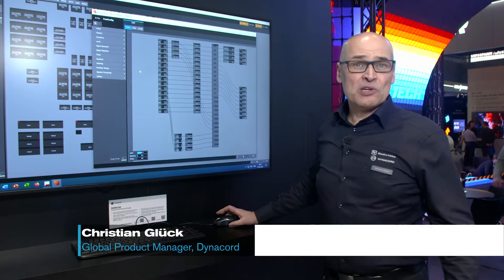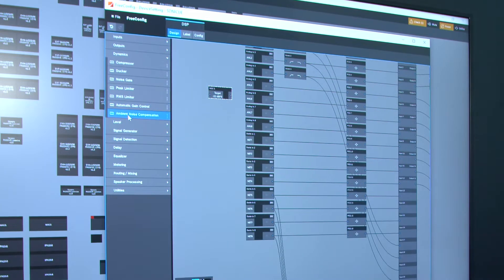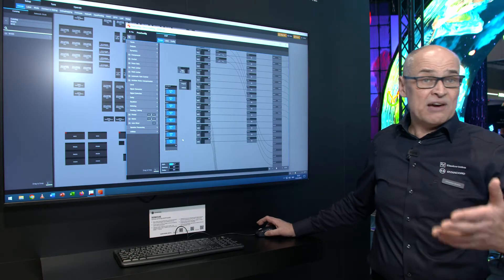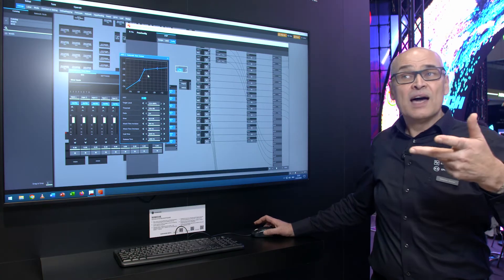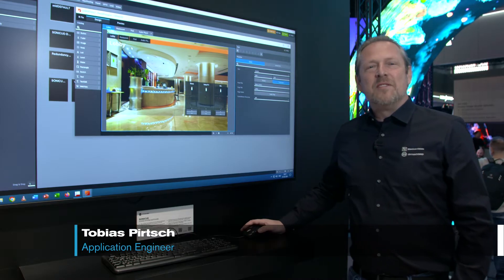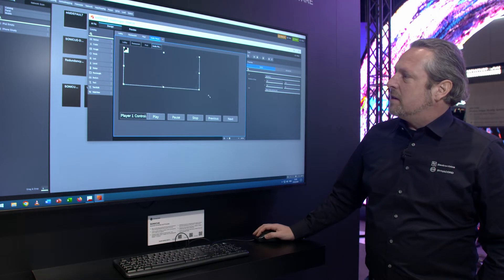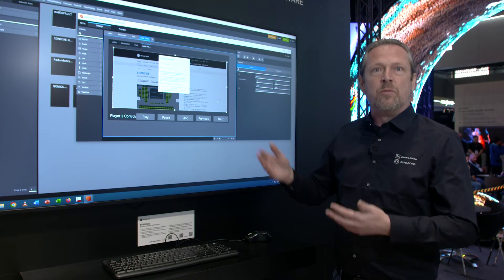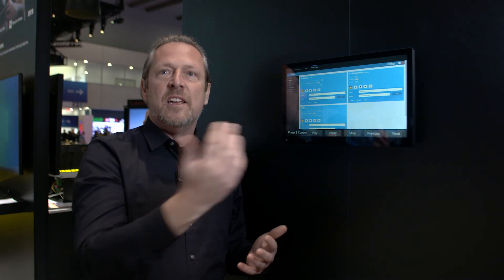SONICUE 1.4 - Introduction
SONICUE version 1.4 introduces three new DSP blocks: Auto Mixer, Ambient Noise Compensation (ANC), and Auto Gain Control (AGC), expanding the audio manipulation toolkit and improving operational efficiency. Streamlined scene handling through drag-and-drop functionality and the ability to integrate external websites into SONICUE further enhance versatility, turning the MXE5-64 into an extremely powerful system controller and DSP matrix.